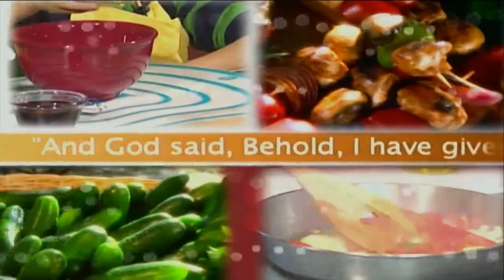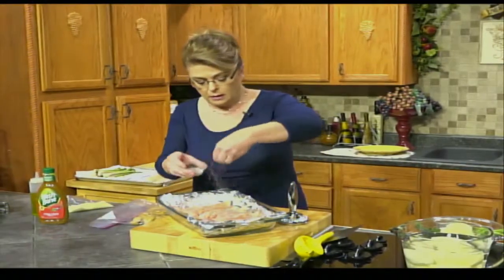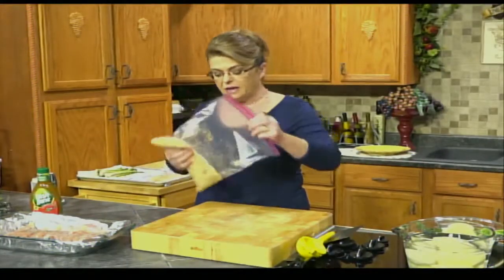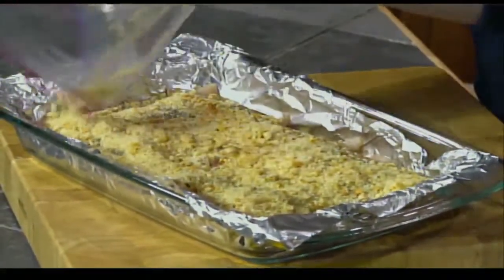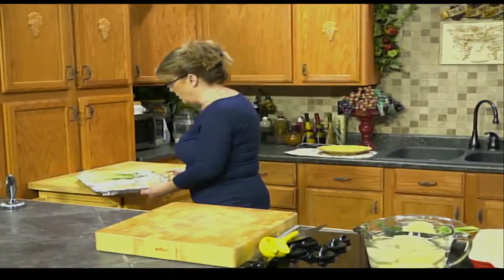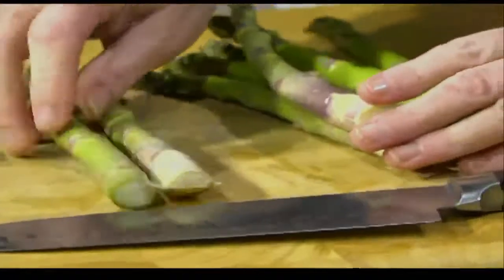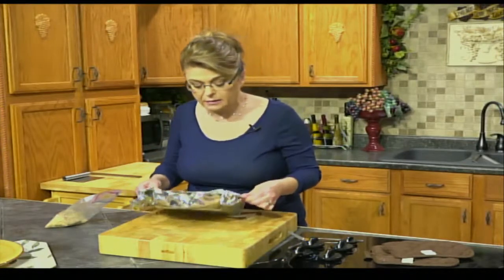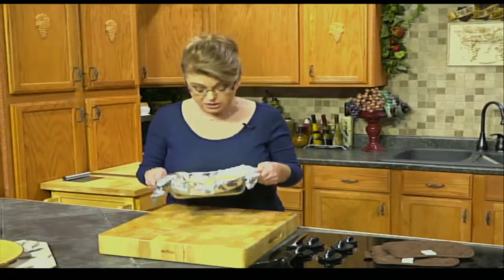Everyday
Everyday, live broadcast from WLFG TV